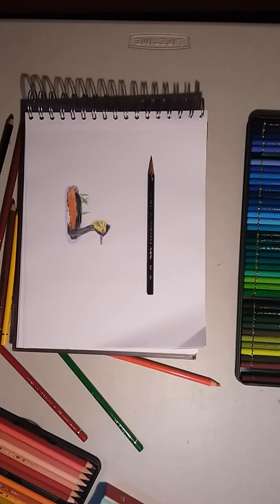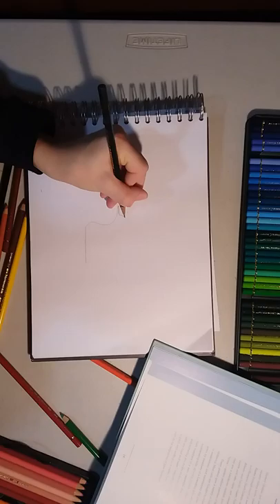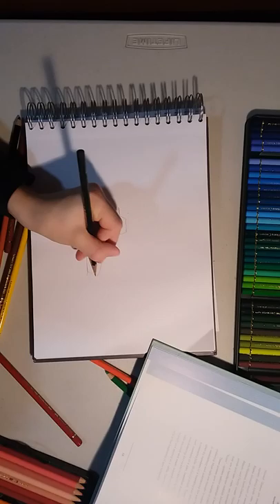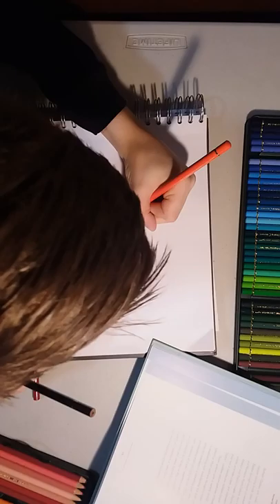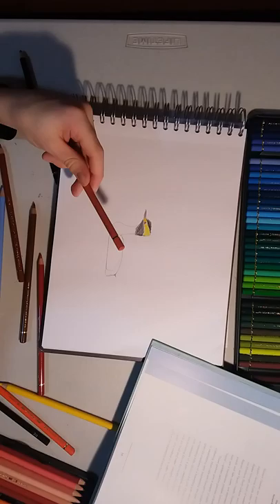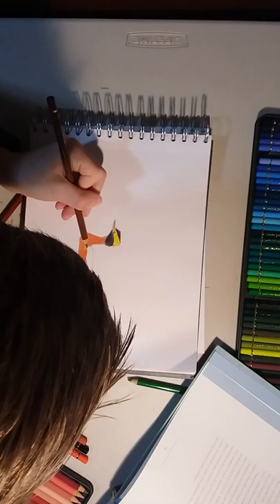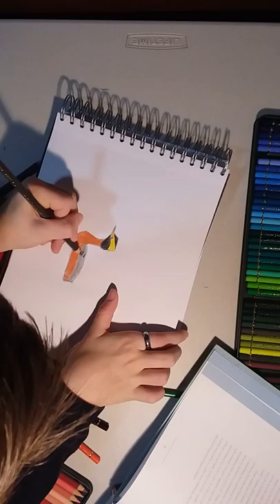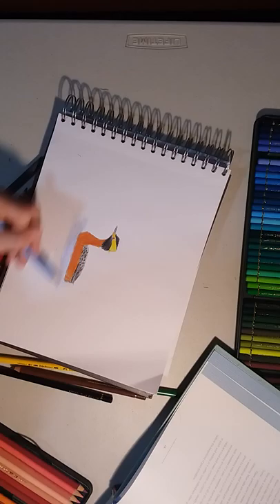Drawing a Horned Grebe (Simple)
Learn how to draw a simple horned grebe